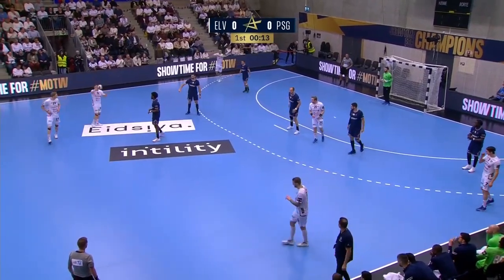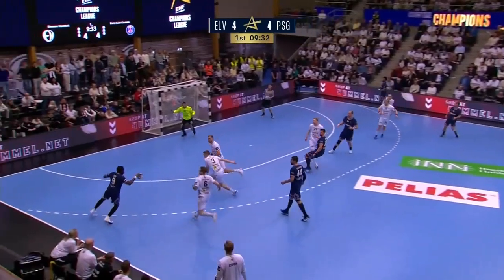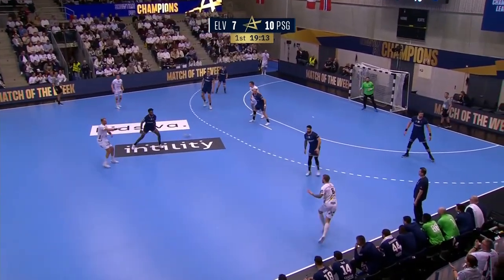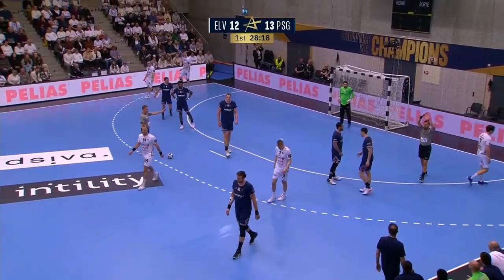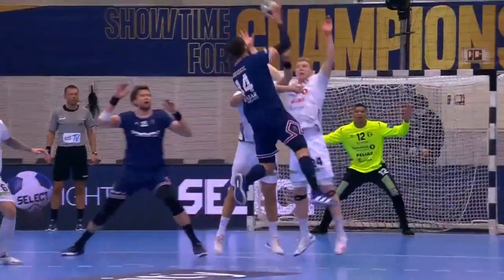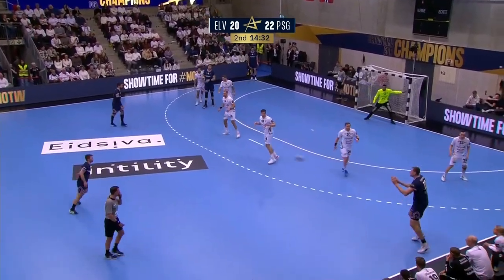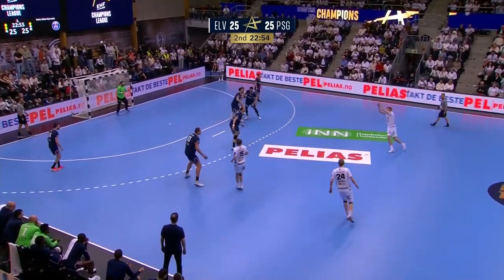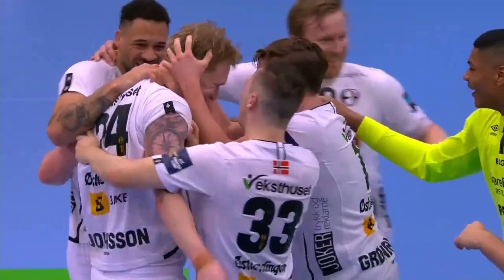Elverum Handball v Paris Saint-Germain HB | Full Game | Champions League 2022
Images by:
European Handball Federation
International Handball Federation